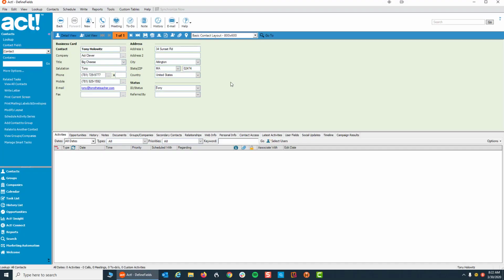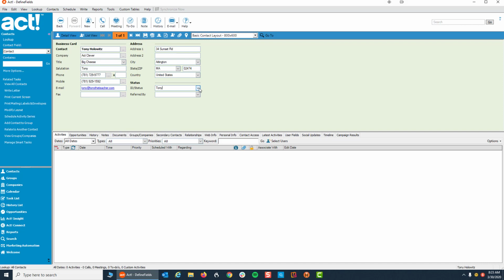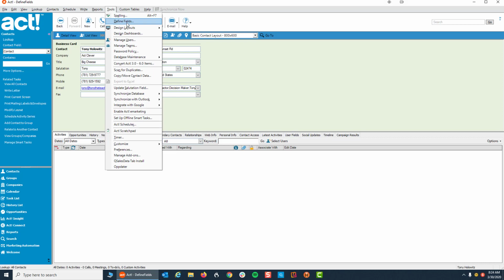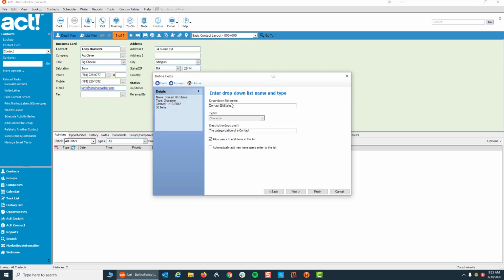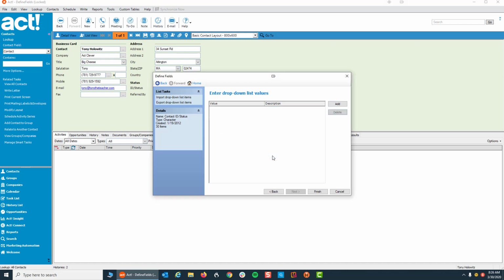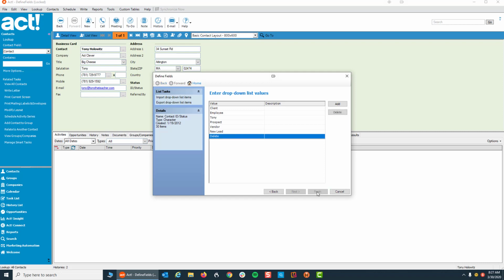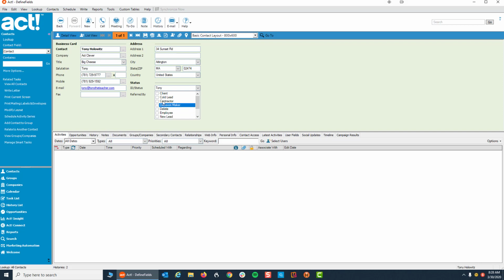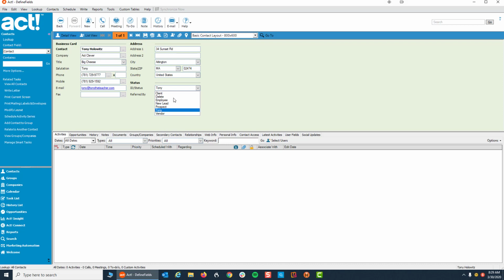Act CRM ID Status Part 3: How to Edit the ID Status Drop-down List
This tutorial covers how to effectively edit and simplify the "ID Status" drop-down list in Act CRM. Tony emphasizes the importance of a streamlined, customized list to enhance usability and prevent confusion. By default, Act CRM includes several pre-set lists, including the ID Status list. Since Tony considers the ID Status field as one of the most critical components for user organization in Act, he advocates for a minimal and distinct selection in the drop-down options.

The core recommendation is to limit the list items in the ID Status field, ensuring each item has a unique starting letter. This approach facilitates "one-touch" selection, meaning a user can type a single letter to populate the field, making data entry faster and more efficient.

The tutorial further explains how to modify this field:
1. **Navigating to "Define Fields"**: Tony explains how to access this feature by selecting "Tools" and then "Define Fields." He notes that users might not see this option if they use a remote database or lack permissions, which could be the case in larger organizations where access is restricted.

2. **Editing the Drop-down List**: Once in the field settings, Tony guides users through editing the contact ID status drop-down list. He recommends renaming the list for simplicity and removing unnecessary entries. He adds custom options like “Client,” “Employee,” “Vendor,” “New Lead,” and “Delete.” Each option is intentionally chosen to cover different contact types with unique starting letters for one-touch data entry.

3. **Preventing Multiple Selections**: Tony advises against enabling multiple selections in the ID Status field, as it complicates data entry and could lead to cluttered information. By limiting the drop-down to one selection at a time, users can maintain consistent, easily searchable records.

4. **Using "Delete" and "New Lead" Options**: These two items serve specific purposes. "New Lead" helps identify new prospects or returning clients in need of additional services. “Delete” is a non-destructive way to mark contacts for removal. Instead of deleting immediately, Tony suggests assigning this status and periodically performing a batch delete, ensuring users don’t accidentally lose data without backup.

5. **Enabling Required Field Option**: To maintain control over data entry, Tony recommends making the ID Status field mandatory. This forces Act CRM to prompt users to fill in an ID Status for every contact, ensuring that each entry is classified correctly. This tip is particularly useful in larger teams to enforce consistency across records.

Key points:
- Simplify the ID Status drop-down to ensure one-touch selection for efficiency.
- Disable multi-select to prevent clutter and ensure each contact has a single, clear ID status.
- Use "Delete" and "New Lead" statuses as non-destructive markers for batch processing.
- Make the ID Status a required field to ensure every contact entry is categorized.
- Limit user editing permissions on the ID Status field in large organizations to maintain consistency.